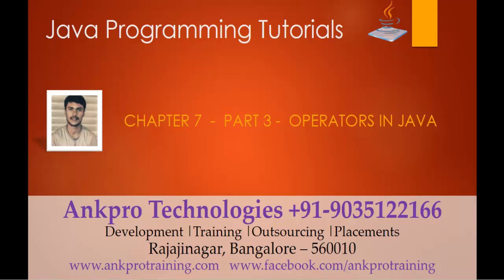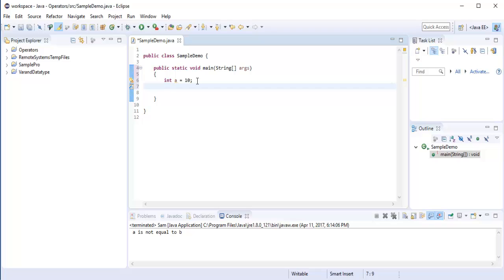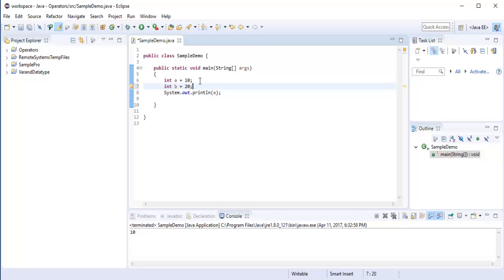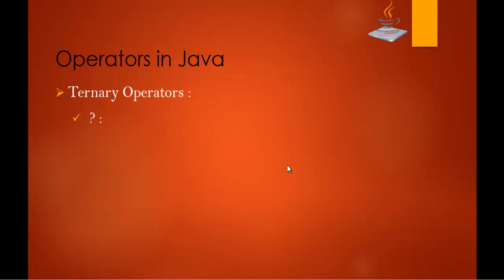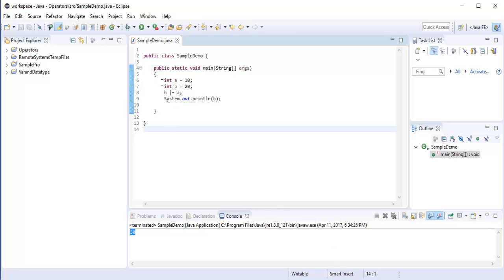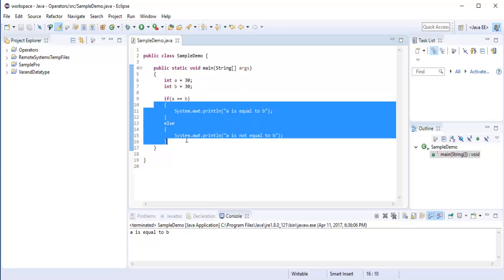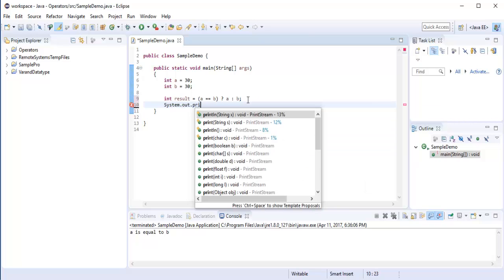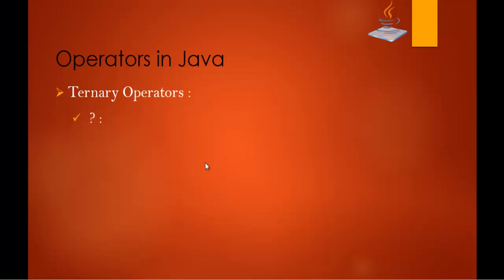Java for beginners - Chapter 7 : Operators in Java Part 3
Java operators:
1. conditional operators
2. arithmetic operators
3. logical operators
4. assignment operators
5. bitwise operators

ankpro
ankpro training
Asp.net MVC
C#
C sharp
Bangalore
Rajajinagar
Selenium
Coded UI
Mobile automation testing
Mobile testing
JQuery
JavaScript
.Net
C
C++
Components of the .Net framework
Hello World
Literal